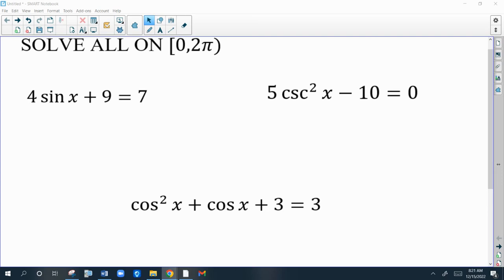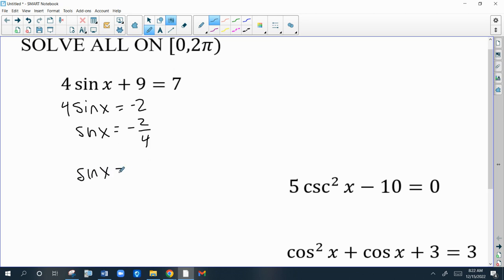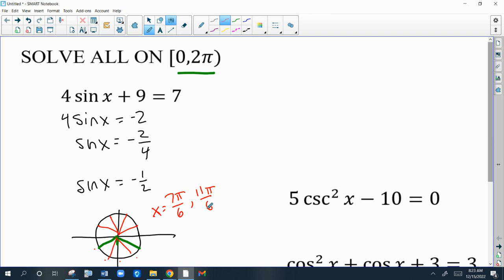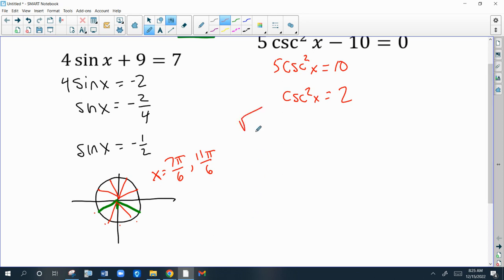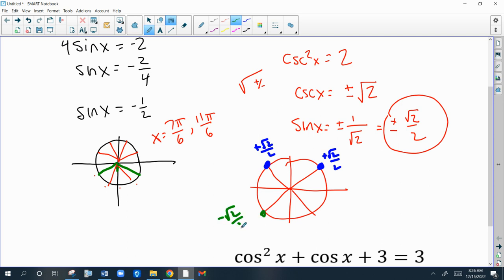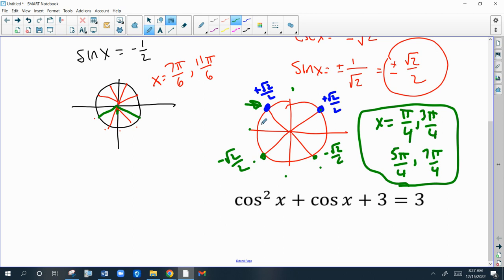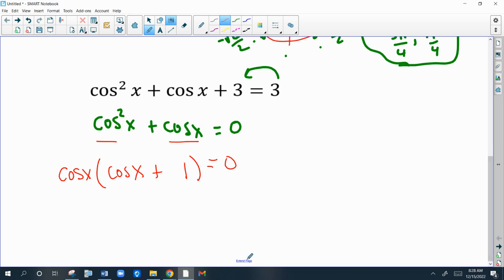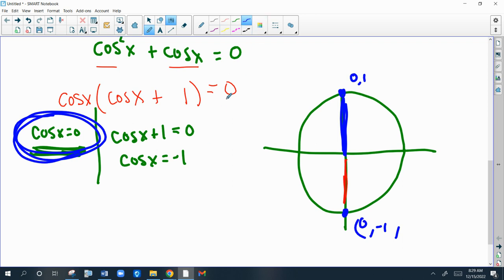5.3 Solving Trig Equations - 3 Examples